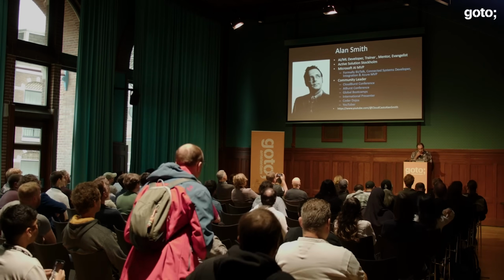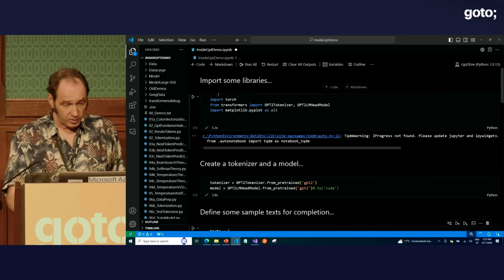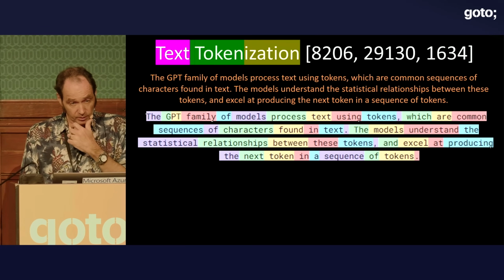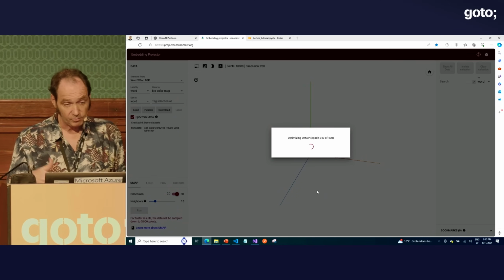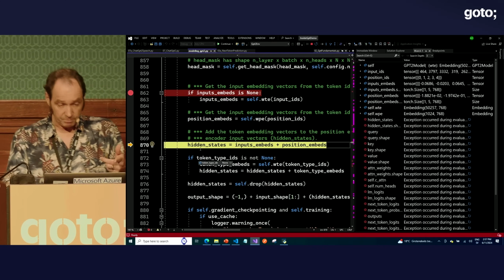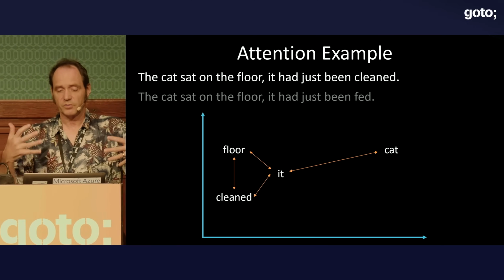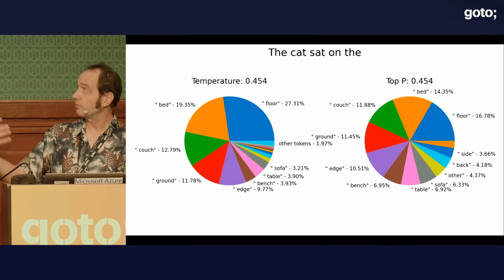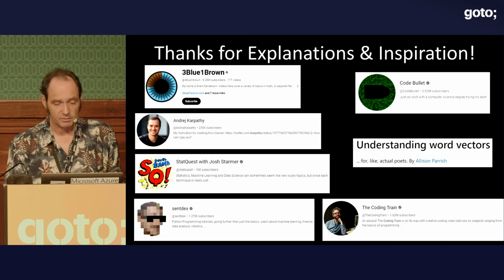Inside GPT – Large Language Models Demystified • Alan Smith • GOTO 2024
Alan Smith - AI Developer, Trainer, Mentor & Evangelist at Active Solution @CloudCastsAlanSmith

ABSTRACT
Natural language processing using generative pre-trained transformers (GPT) algorithms is a rapidly evolving field that offers many opportunities and challenges for application developers. But what is a generative pre-trained transformer, and how does it work? How can you leverage the latest advances in GPT algorithms to create engaging and useful applications? Can my business benefit from creating a GPT powered chat bot?

In this demo intensive session Alan will take a deep dive into the architecture of GPT algorithms and the inner workings of ChatGPT. The journey will begin by looking at the fundamental concepts of natural language processing, such as word embedding, vectorization and tokenization. He will then demonstrate how you can apply these techniques to train a GPT2 model that can generate song lyrics, showing the internals of how word sequences are predicted.

Alan will then shift the focus to larger language models, such as ChatGPT and GPT4, demonstrating their power, capabilities, and limitations. The use of hyperparameters such as temperature and frequency penalty will be explained and their effect on the generated output demonstrated.

Join me for this session if you want to learn how to harness the power of GPT algorithms in your own solutions. [...]

TIMECODES
00:00 Intro
01:59 GPT sequence prediction
03:48 Prompt engineering
04:45 Demo: ChatGPT2
10:45 Processing text
19:27 Demo: Word2Vec dimensionality reduction
21:07 Transformer architecture
23:58 Demo: GPT2 input embedding
27:00 Self attention
31:08 Demo: GPT2 multi-head attention
32:52 Attention example
33:49 Demo: GPT2 next token prediction
44:06 Parameters
46:21 Thanks for explanations & inspiration
46:57 Outro

RECOMMENDED BOOKS
Alex Castrounis • AI for People and Business •